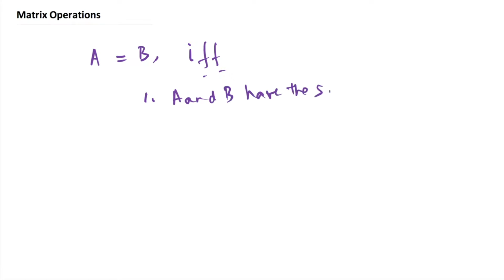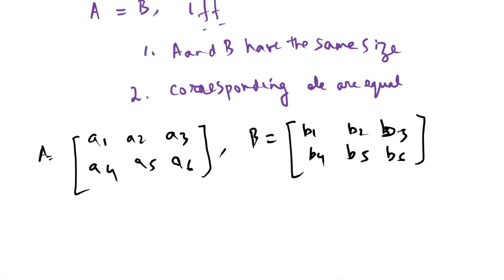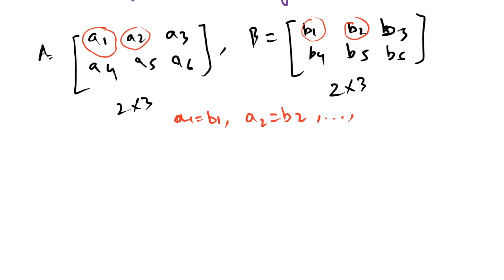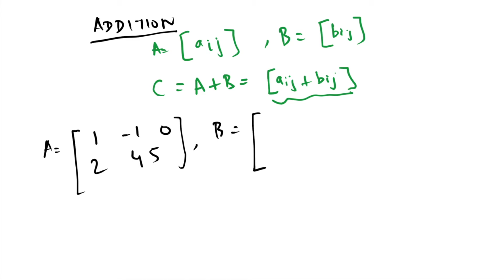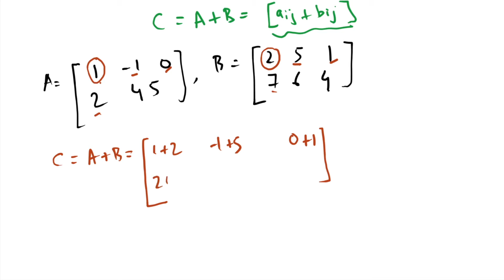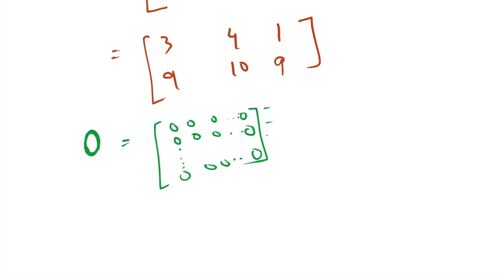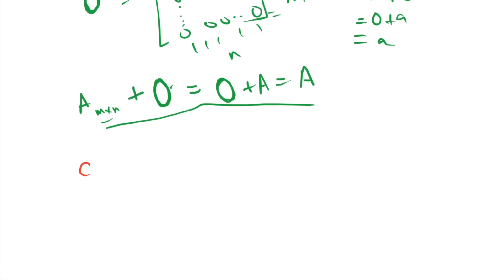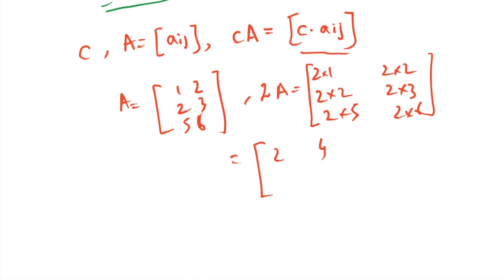L2 3 Matrix operations